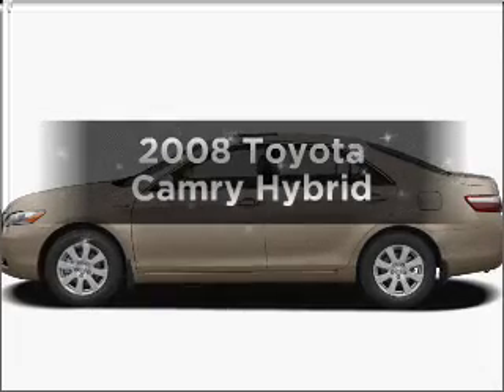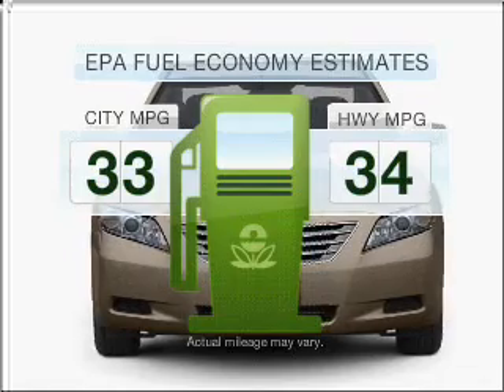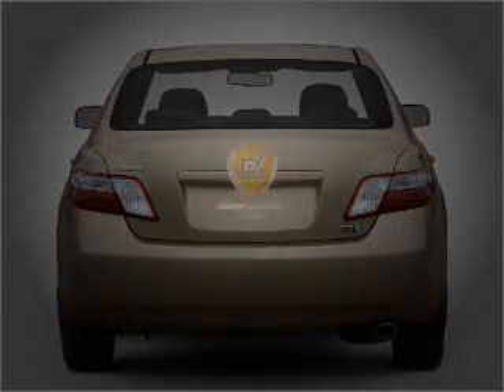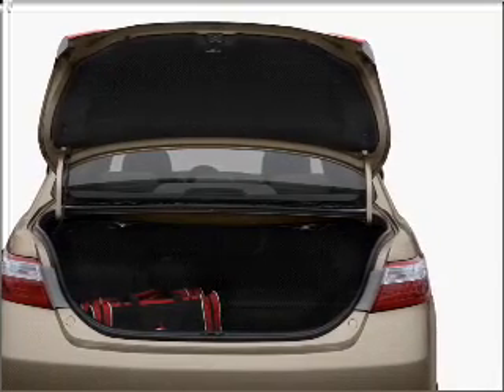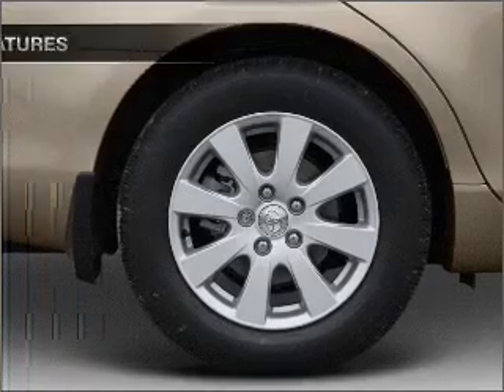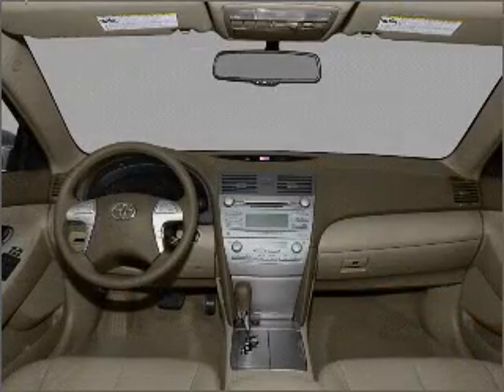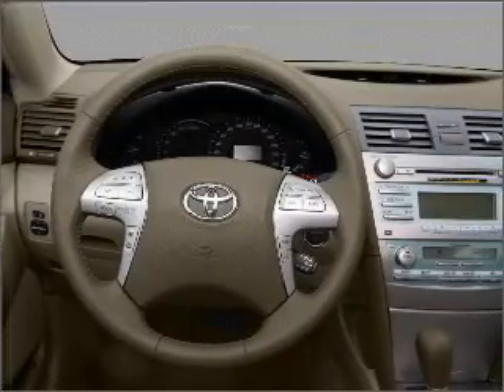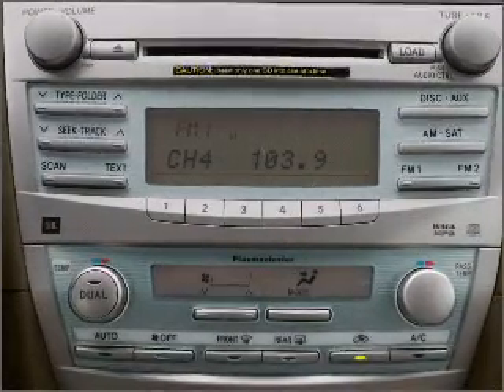2008 Toyota Camry - Miami FL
Year: 2008
Make: Toyota
Model: Camry
Trim: Hybrid
Engine: 2.4 liter inline 4 cylinder 16 valve
Transmission: Automatic CVT
Color: Classic Silver Metallic
Mileage: 49166
Address:
7339 SW 45th ST